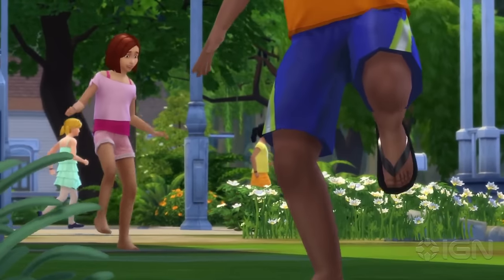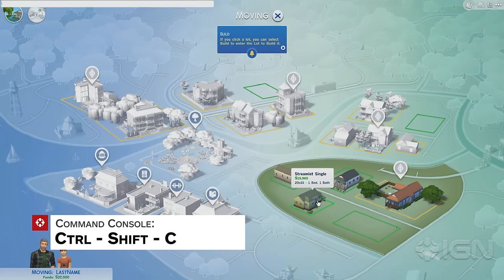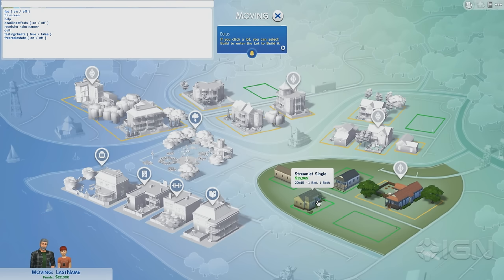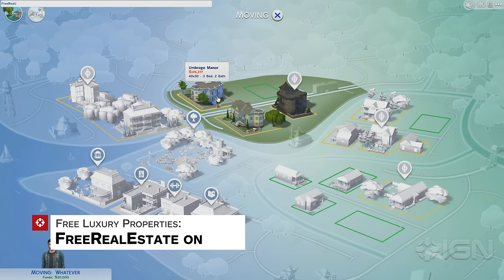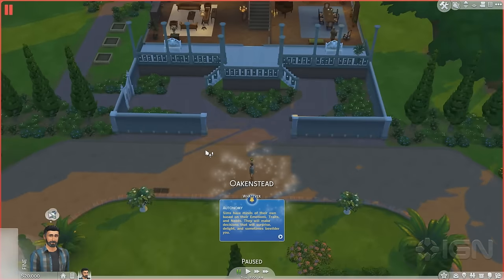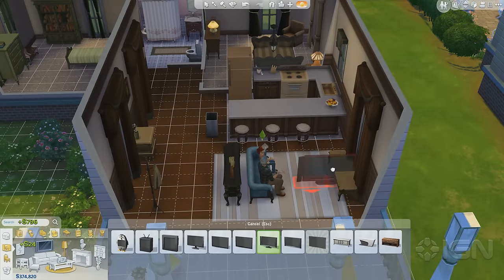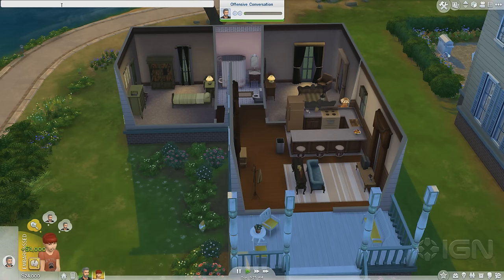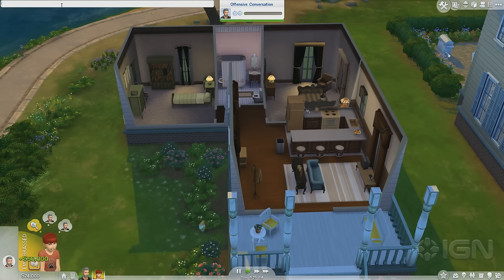The Sims 4 - Infinite Money Cheat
IGN shows you how to unlock the command console and let your Sims live the high life with these codes for infinite Simoleans in The Sims 4!